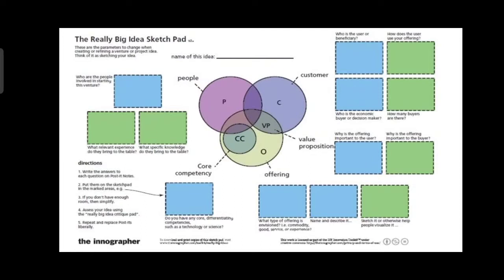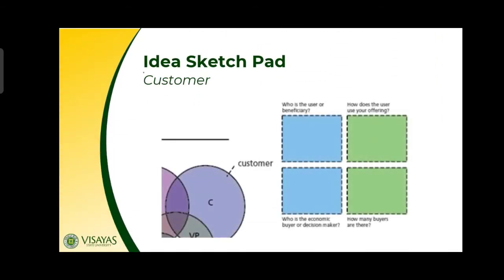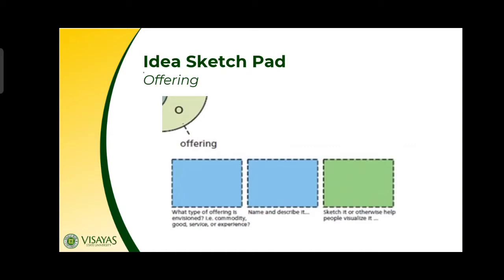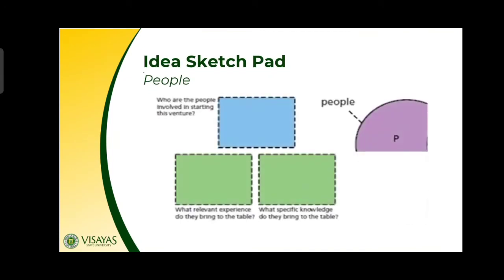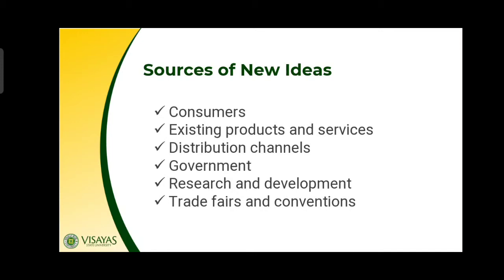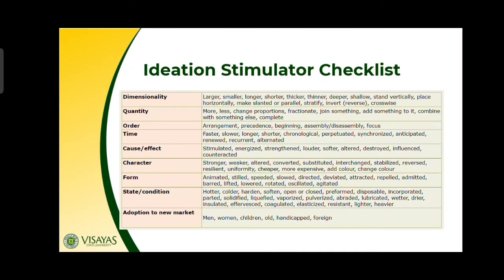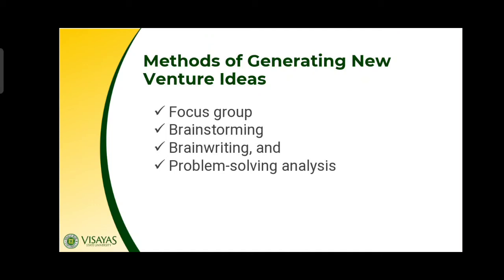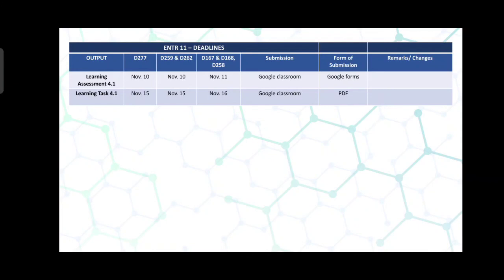Entr 11 - Lesson 4.1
The Idea Assessment